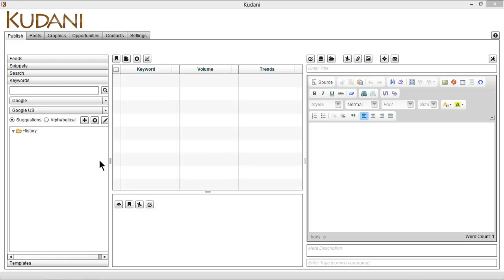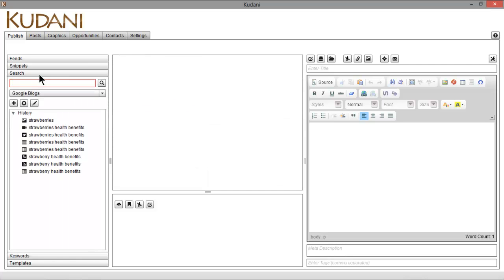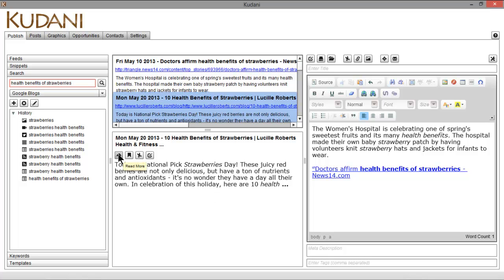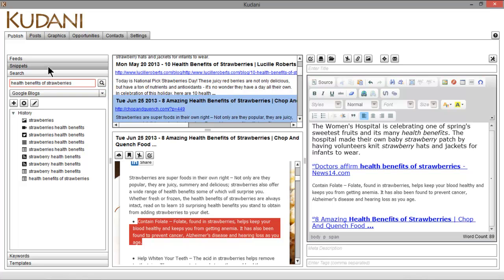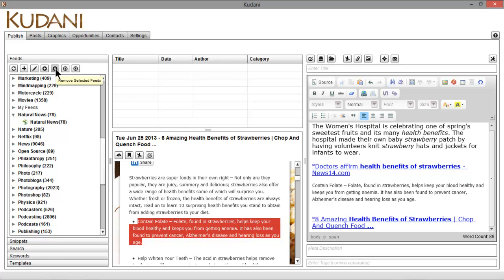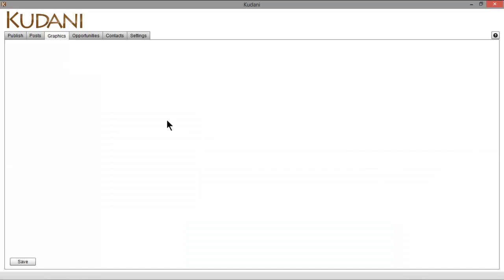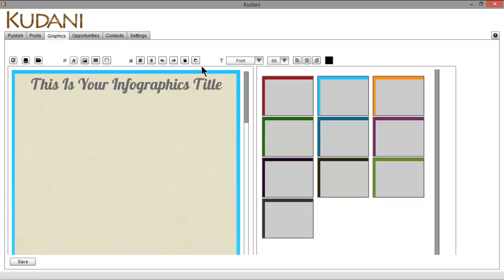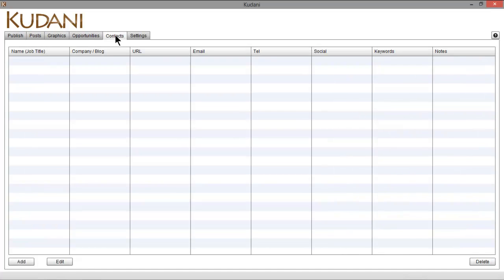Kudani - Content Marketing All-In-One Software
This video gives you an overview of the comprehensive features within the Kudani software.